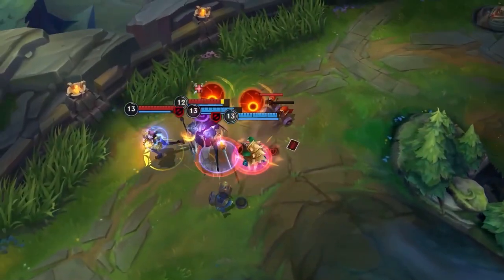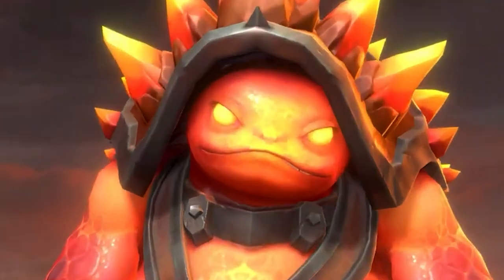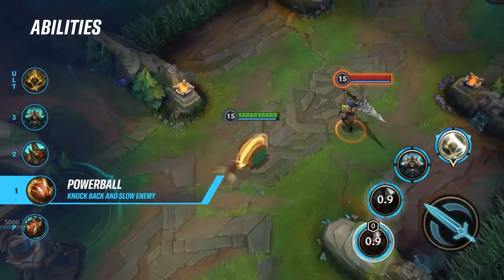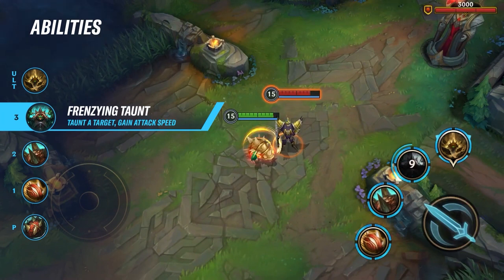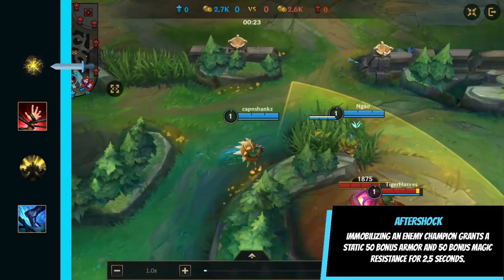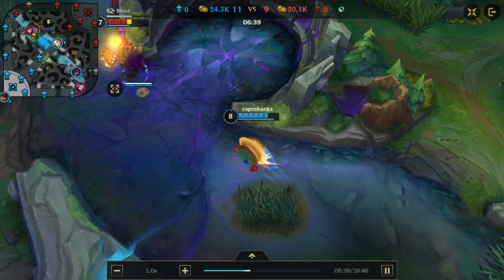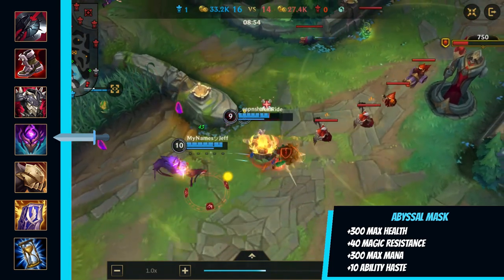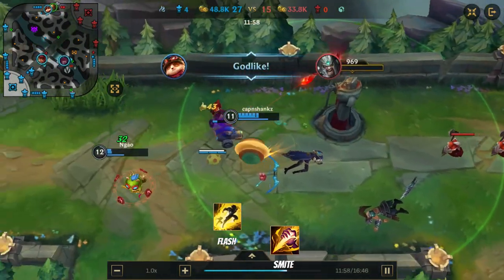RAMMUS IS OUT | Guide for Skill Combo, Builds and Gameplay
Check out our Rammus Wild Rift Guide: The Hottest jungler Right Now where you will learn everything a beginner needs to know about Rammus (Combo, Skill, Items, Skins) so you will be better in your next game using this popular champion.

Rammus is a vanguard champion and plays jungle in League of Legends Wild Rift and if those are the roles that you want to play, this champion is definitely for you.

Wild Rift Rammus time stamps
0:28​​​ - Rammus Role
0:44​​​ - Rammus Skills
02:45​​ - Rammus Combo
03:10​​ - Rammus Item and Rune
04:53​ - RammusTips